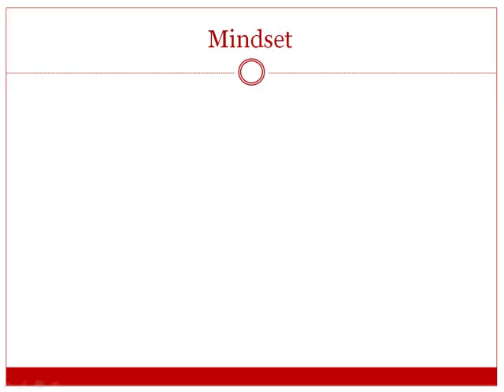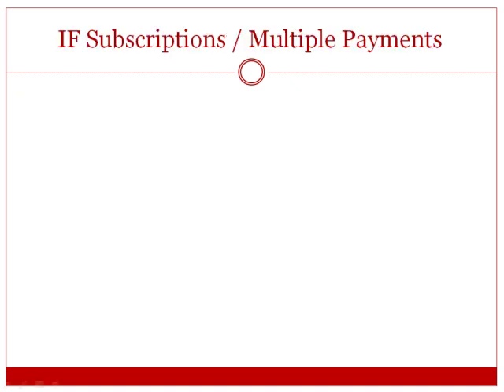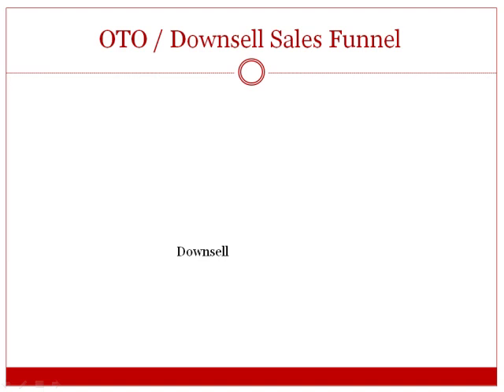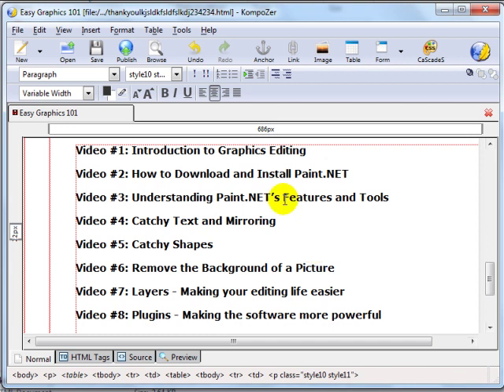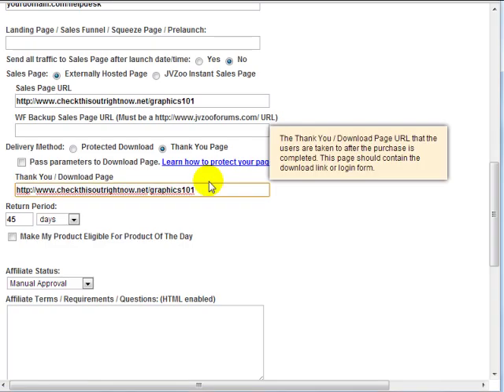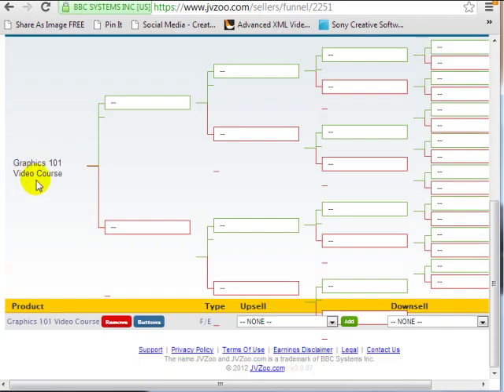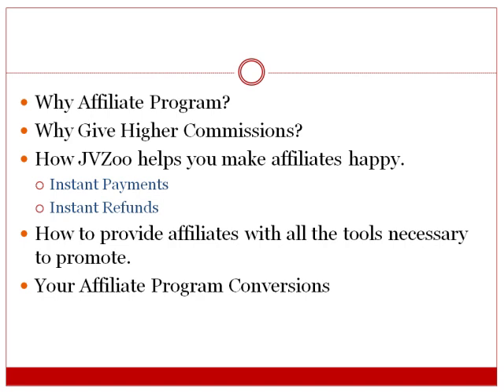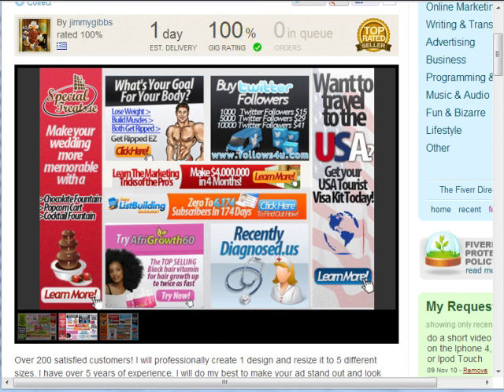Super JV Mastery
00:00 - Intro
07:57 - Checklist
16:30 - Map Funnel
23:56 - Finalize Pages
35:55 - Setting-Up Product
42:48 - Payment Button
45:24 - Upload Pages
51:53 - Sales Funnels
55:58 - Profit Sharing JVs
1:00:32 - Affiliate Program